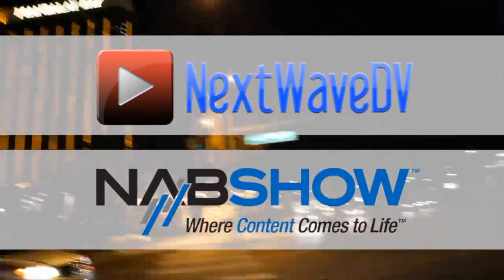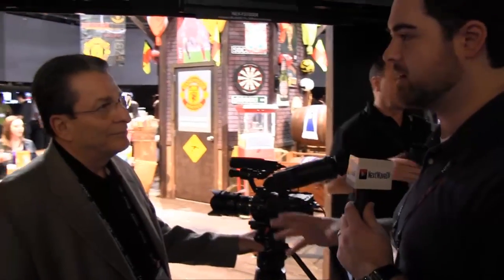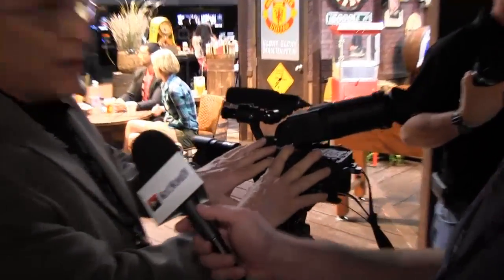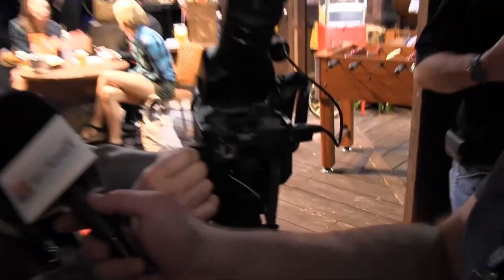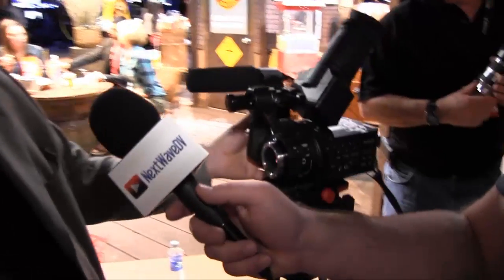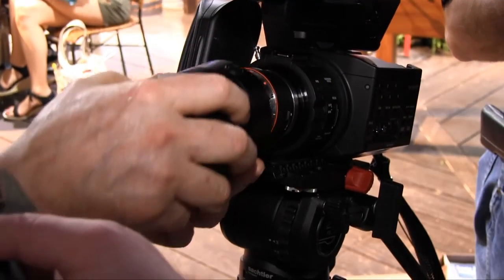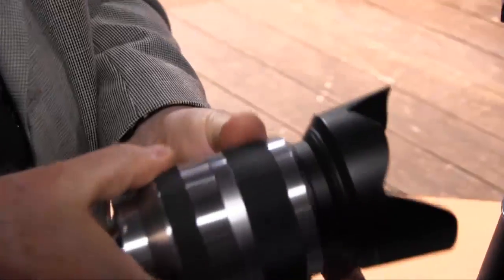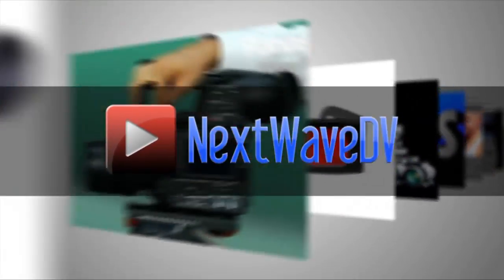NAB 2011: Sony NEX-FS100 Super 35mm sensor video camera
Sony shows off their new FS100 camera designed to fix a lot of the problems DSLR video shooters have. It contains the same sensor as the PMW-F3K and can work with most lens mounts.